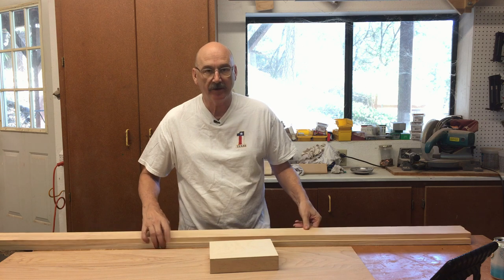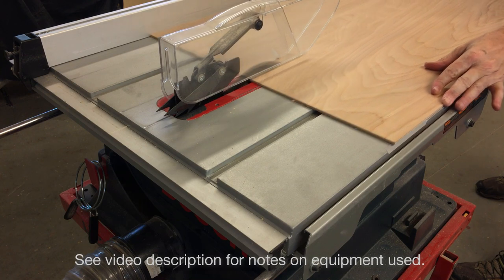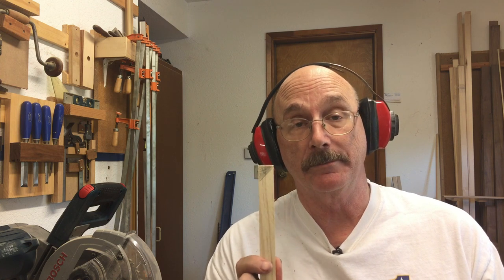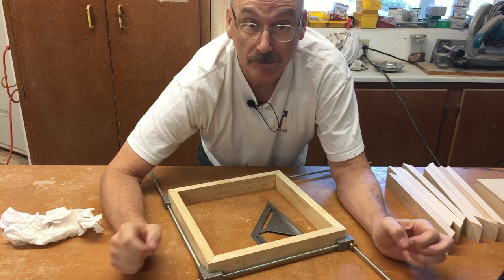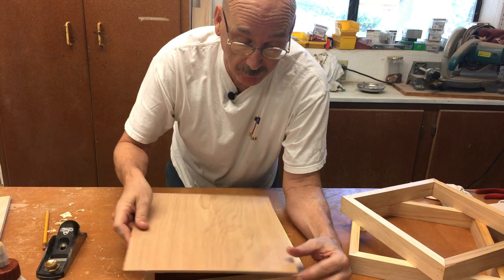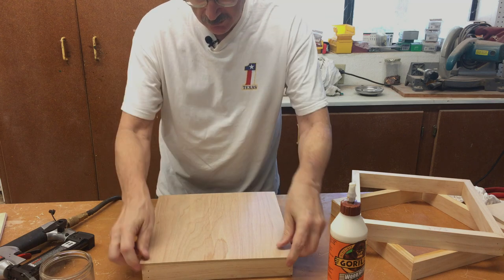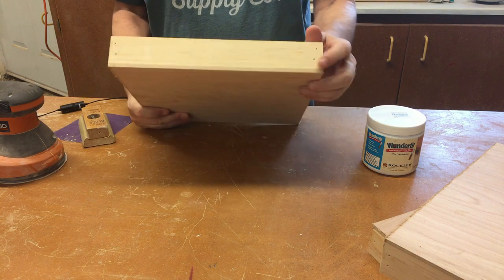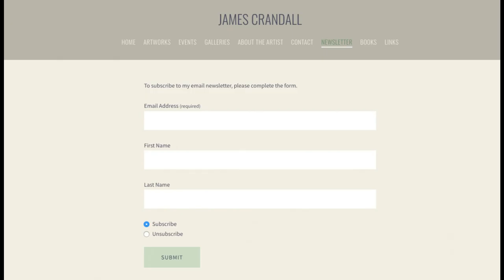Making Painting Panels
James Crandall in the workshop, making cradled painting panels from
Select Pine boards and thin plywood from the home center.  Saving not-so-big bucks, but great satisfaction.

BOSCH 4100-10 Tablesaw
(newer model than my discontinued 4000)

BOSCH CM10GD Compact Miter Saw

AMANA Tool A.G.E. Series MD10-806 Heavy Duty Miter/Double Miter 10-Inch x 80 Tooth Blade

PORTER-CABLE BN200C 2-Inch 18GA Brad Nailer

PORTER-CABLE PIN138 23-Gauge 1-3/8-Inch Pin Nailer

MAKITA 3.0 HP Air Compressor

RIDGID R2601 5-Inch Random Orbit Sander

JET 708642 Model DC-650 1 HP Dust Collector

BENCH DOG contractor benchtop router table

PORTER-CABLE Router, Fixed Base, 11-Amp (690LR)